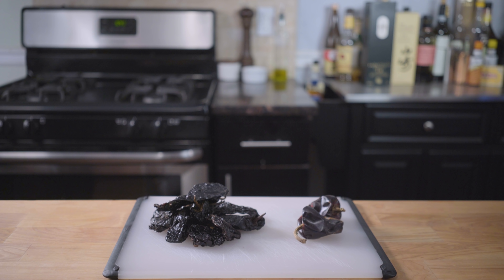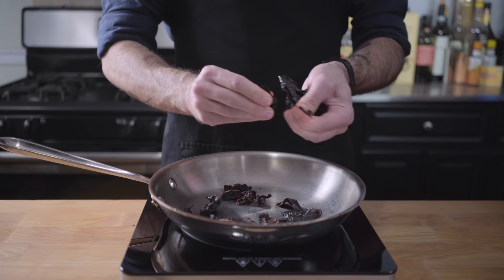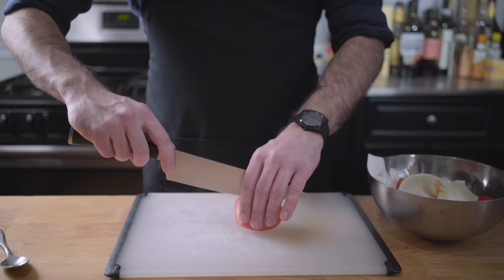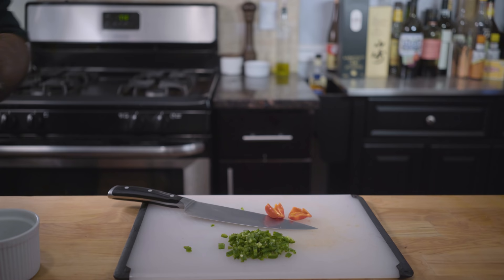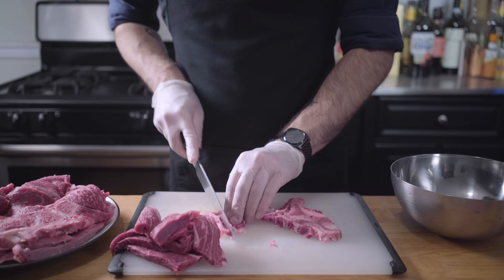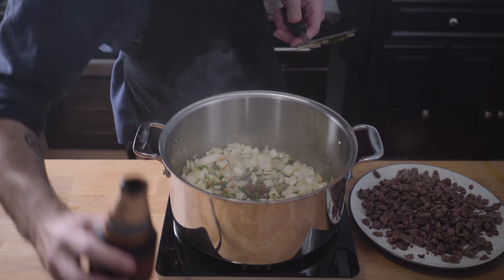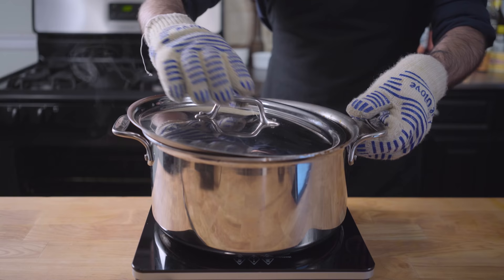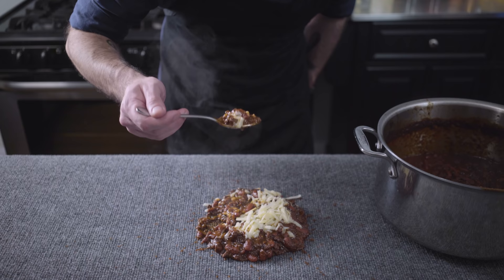Binging with Babish: Kevin's Famous Chili from The Office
Kevin Malone is the tragically comic overweight buffoon (and World Series of Poker champion?) we all know and love from The Office.  When he's not shotgunning cookie jars full of M&M's, Kevin sometimes treats his coworkers to the Malone family's mainstay: chili.  Let's follow along and try very hard not to spill any.

Music: "I Like Van Halen Because My Sister Says They Are Cool" - El Ten Eleven

RECIPE

*Ingredients*

-3oz ancho chiles, seeded and torn into 1" pieces
-1oz cascabel chiles, seeded and torn into 1" pieces
-1 tbsp unsweetened cocoa
-3 tbsp corn flour
-1 tbsp freshly-ground cumin
-1 tbsp dried oregano
-32oz carton of chicken stock, divided
-2 jalapeños, minced
-1/2 habanero, seeded and minced
-6 roma tomatoes, cored and chopped
-2 tbsp olive oil, divided
-3 lbs chuck steak, trimmed of fat/gristle, cut into cubes and chopped
-1 large onion, diced
-4 cloves garlic, pressed
-12oz light lager
-6oz red kidney beans, soaked until tender
-2 tbsp brown sugar

*Method*

In a large sauté pan, heat dried chile pieces over medium-low heat until toasted and *barely* smoking - do not allow to smoke.  Once toasted, place in the bowl of a food processor.  Process for 2-3 minutes, until peppers are reduced to a fine powder.  Add cocoa, corn flour, cumin, and oregano - pulse to combine.  While machine runs, add 3/4 cup of chicken stock, until a paste is formed.  Scrape into a bowl and set aside.

Heat 1 tbsp olive oil in a large pot until near-smoking.  In batches, brown beef on all sides, being careful not to over-crowd the pot.  Once all beef has browned, and fond has formed on the bottom of the pot, add remaining oil, and sauté onions and peppers until sweating.  Deglaze with beer, and scrape the bottom of the pot.  Add remaining ingredients, stir well, and place in a 300F oven, lid slightly ajar.  Stir occasionally to prevent scorching, and braise for 2-3 hours, until beef is tender.  Season with salt and pepper, and serve with cheese and cornbread.